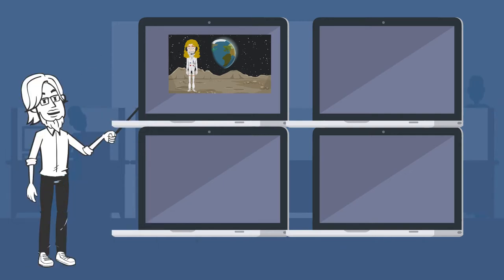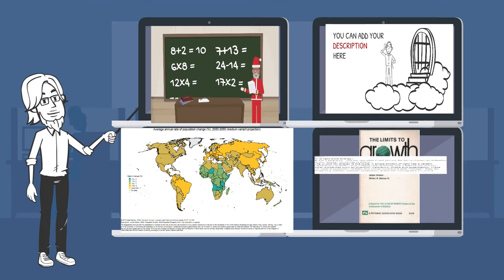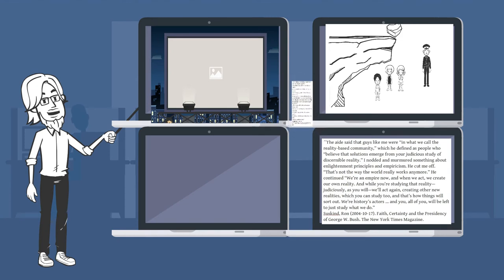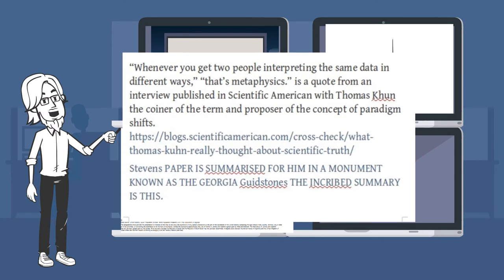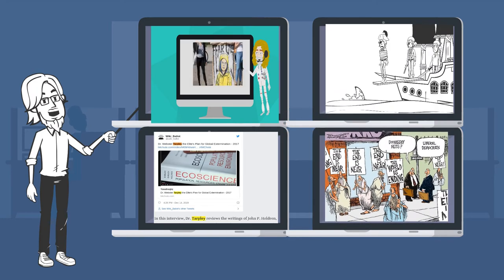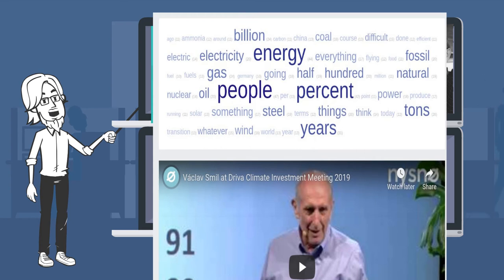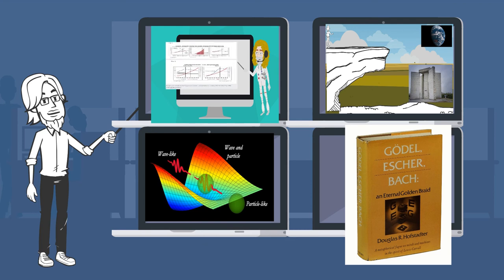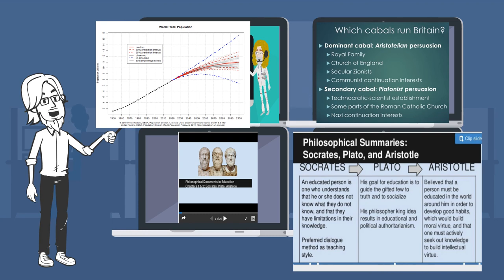Roger kurz response 1